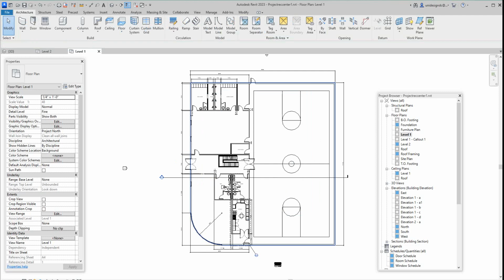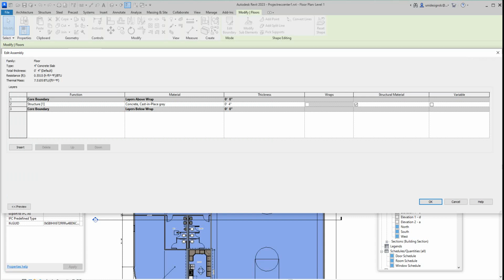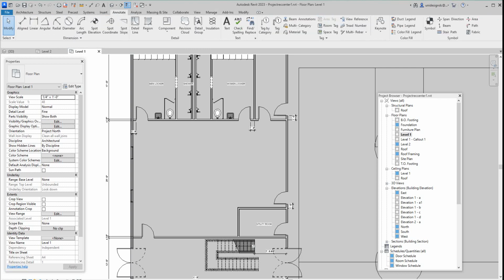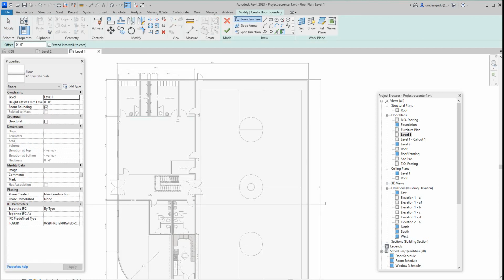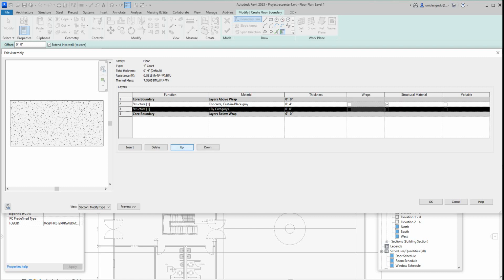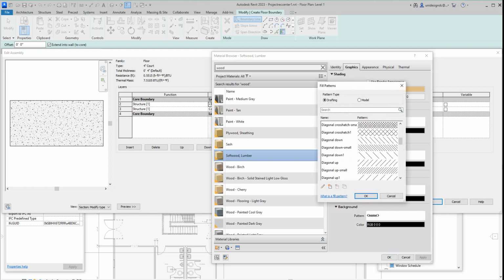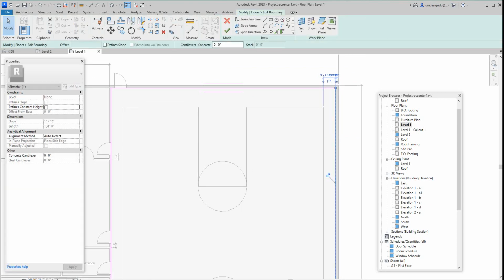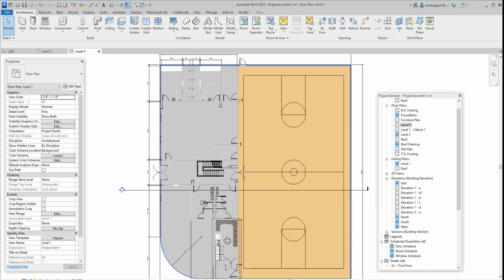Revit 2023 commercial recreational facility floors10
How to create floors in Autodesk Revit 2023